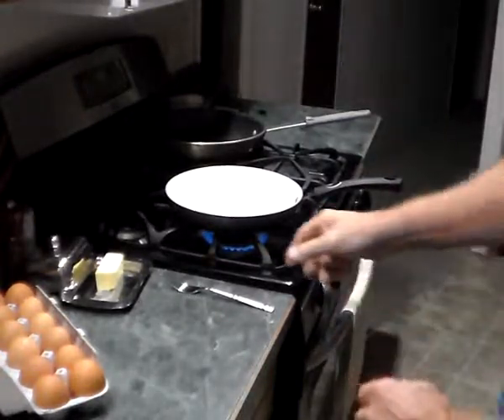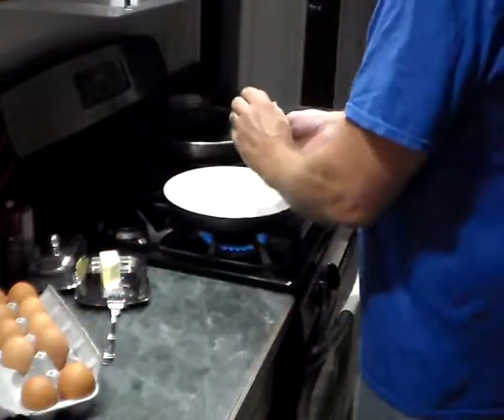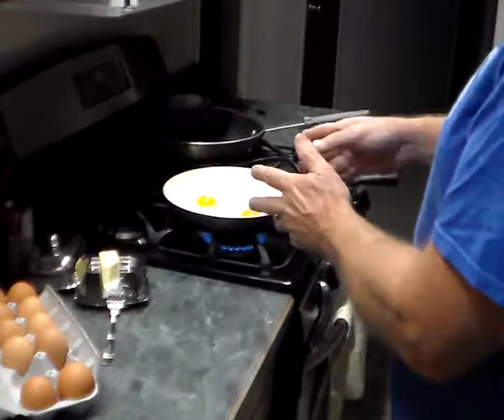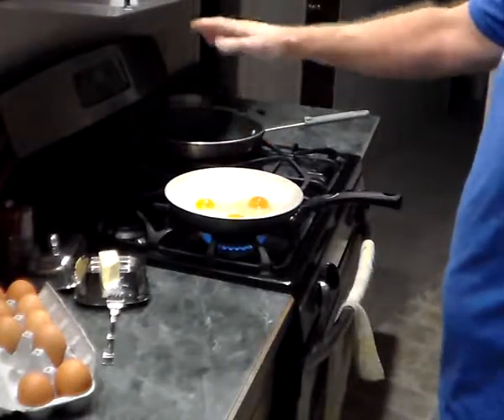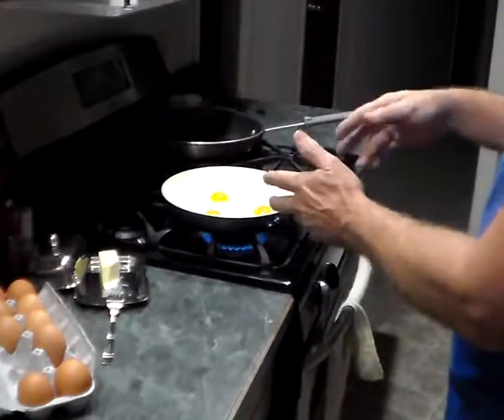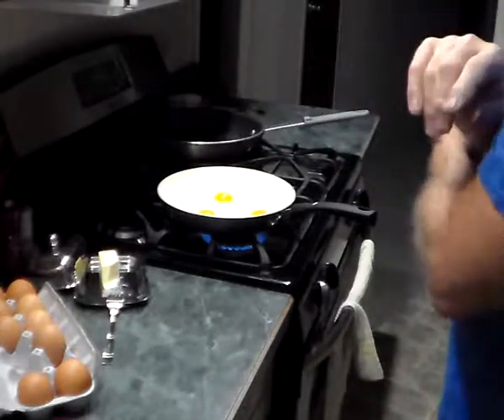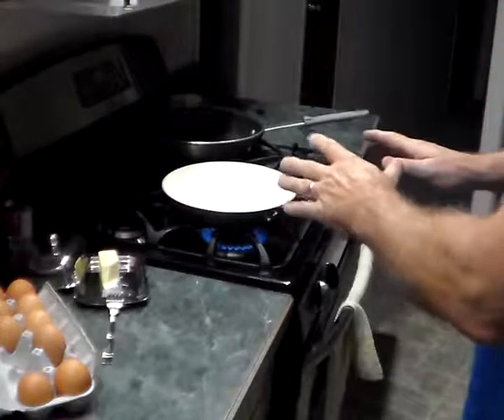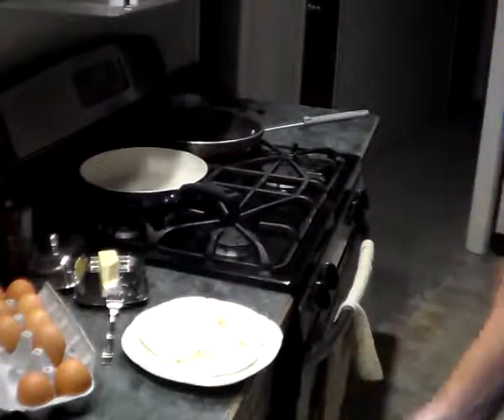Rolling eggs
Over easy, medium, feash farm eggs, My favorite, broasted, seasoning pans , rolling eggs in a pan